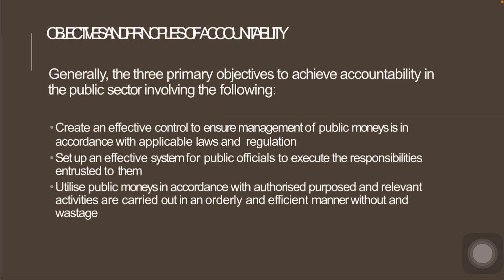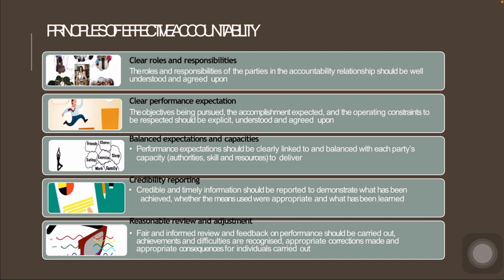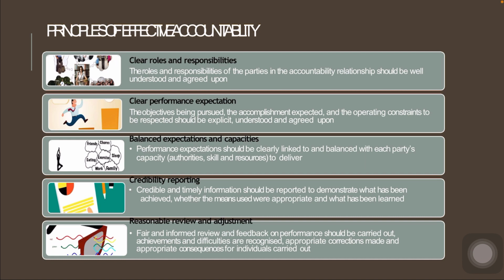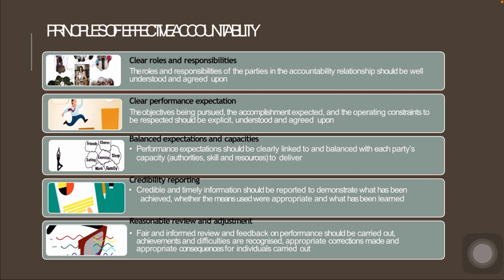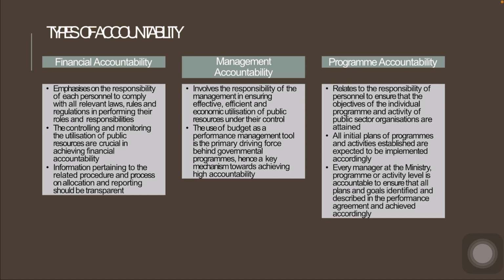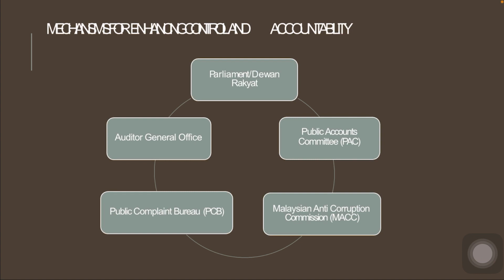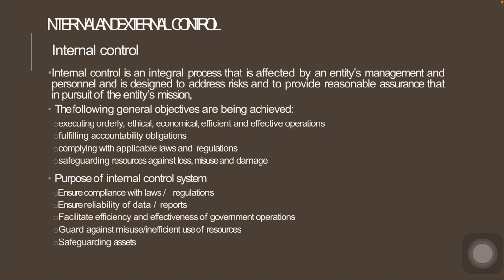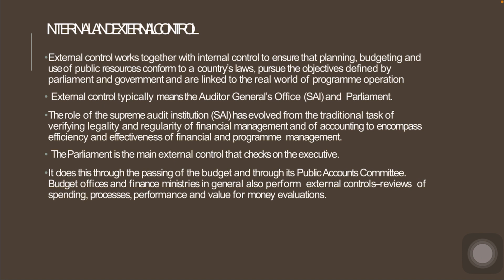[PAD370] Chapter 9: Financial Accountability